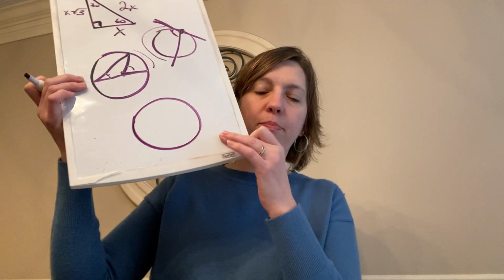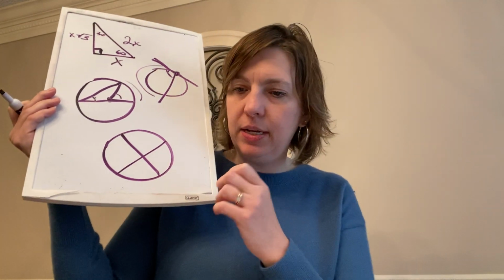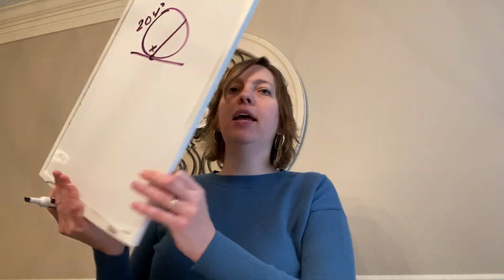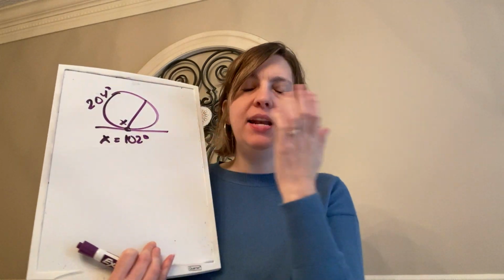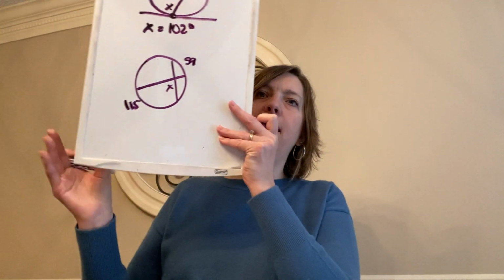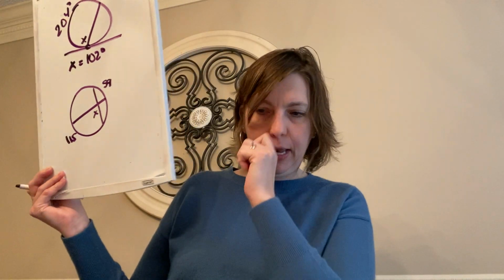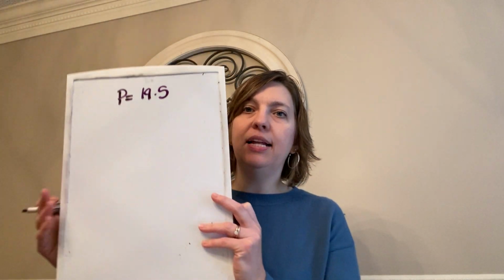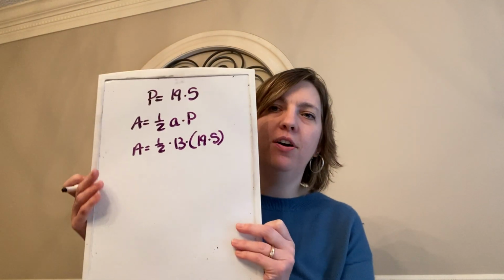Saxon Geometry lessons 64-67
Lesson and practice review